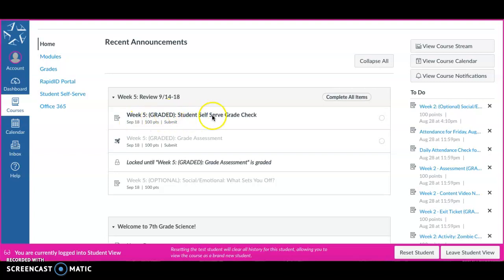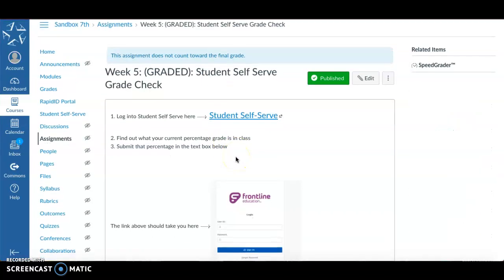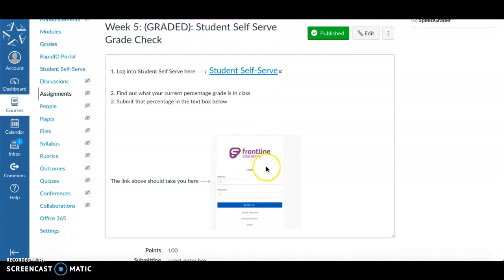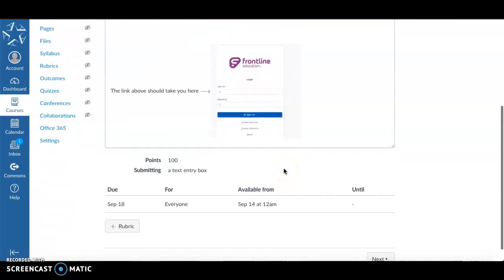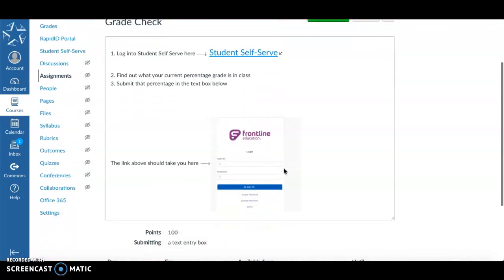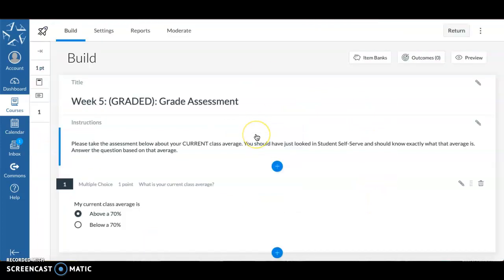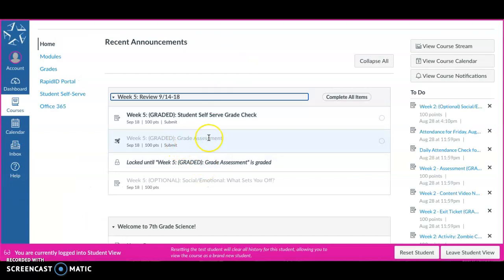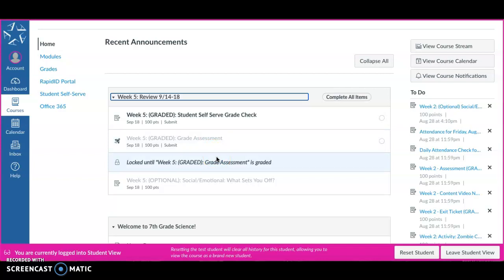Week 5 Instructional Video